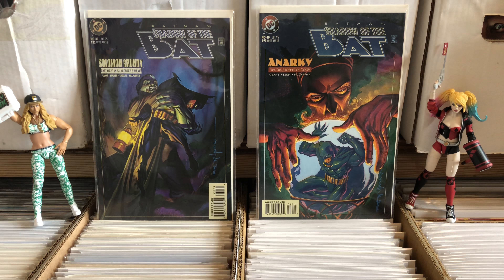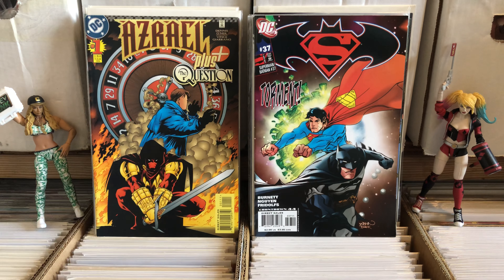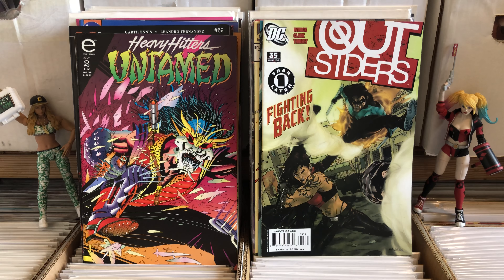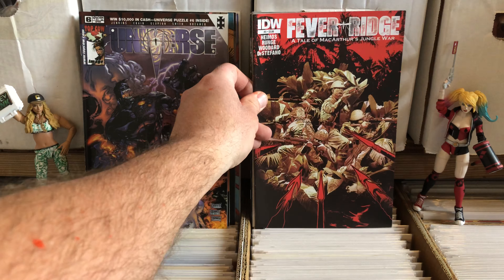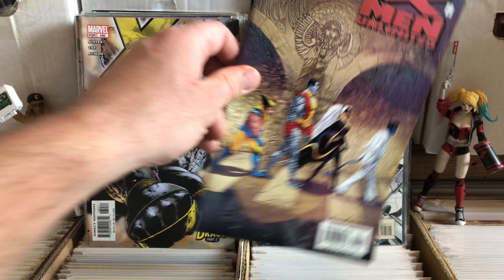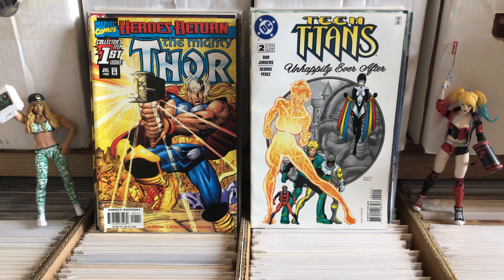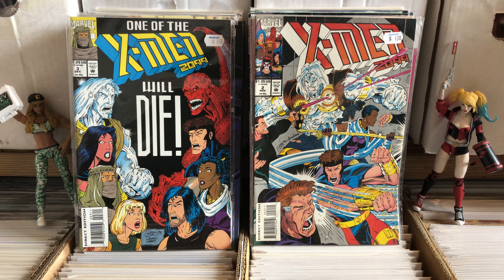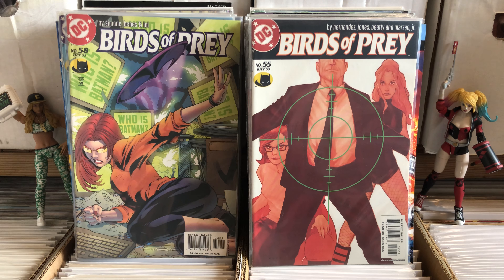Mystery mega comic book haul! Were these comics worth .40 cents each?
Spent 80 bucks and got 200 books! I’d had good luck with smaller lots from this seller and I thought I’d try a mega lot. Let’s see what I got for my 80 bucks.